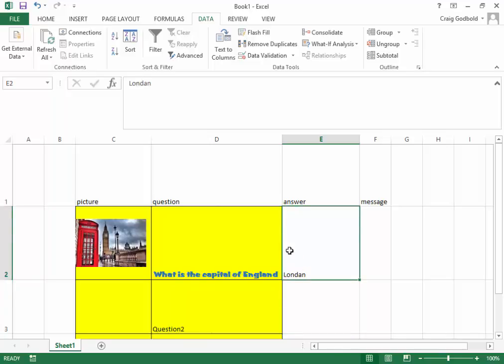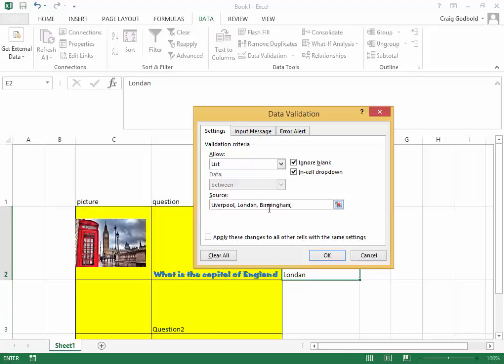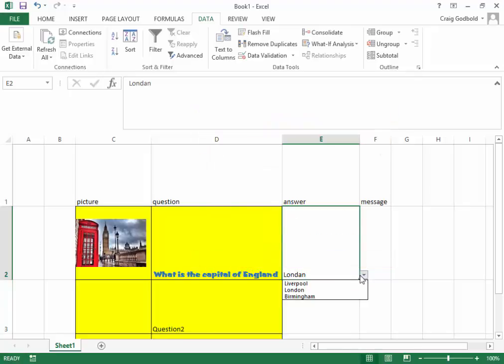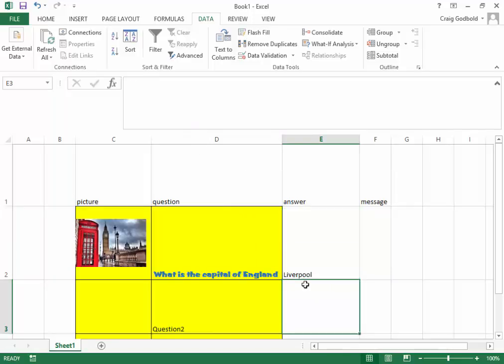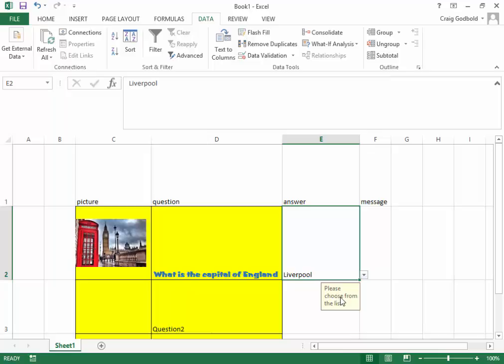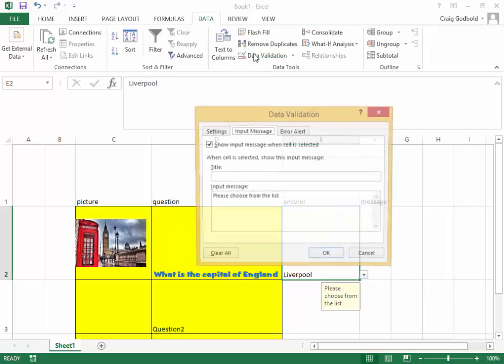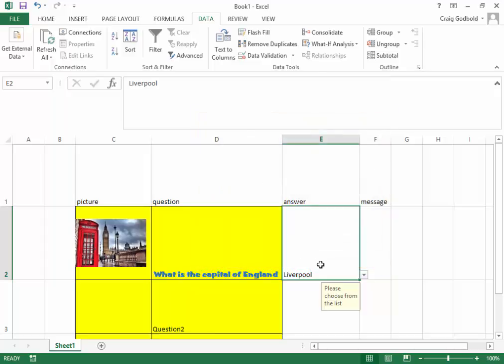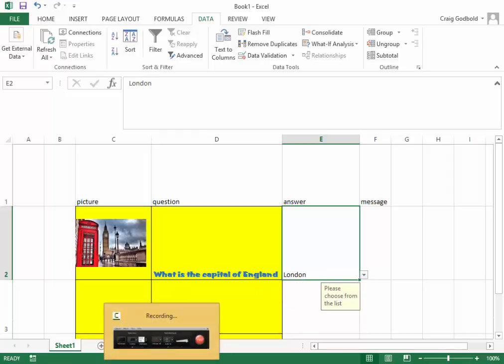Video 2 Dropdowns and validation